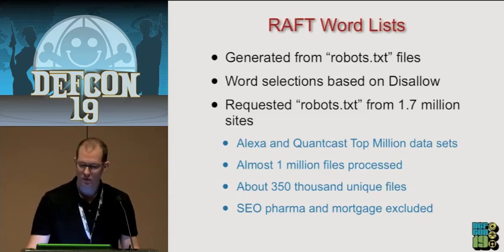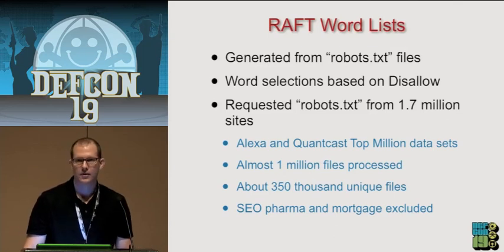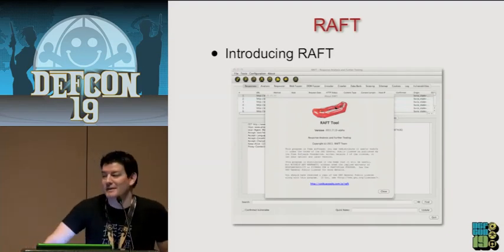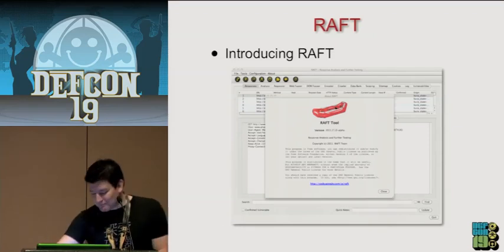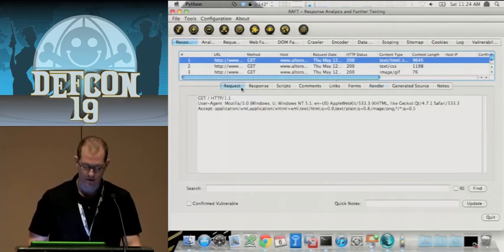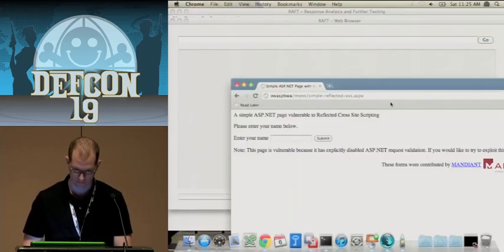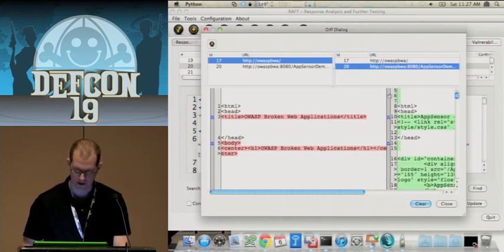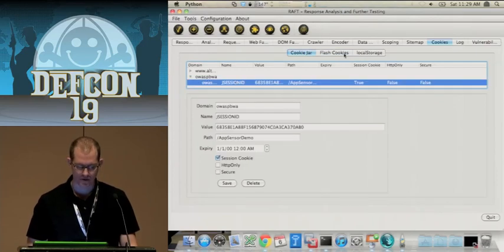DEF CON 19 Hacking Conference Presentation By Panel Smartfuzzing the Web Carpe Vestra Foramina Video clip1